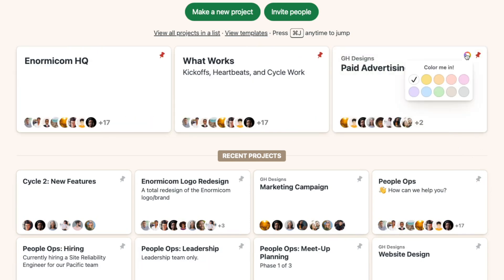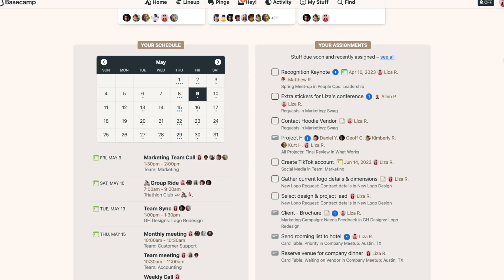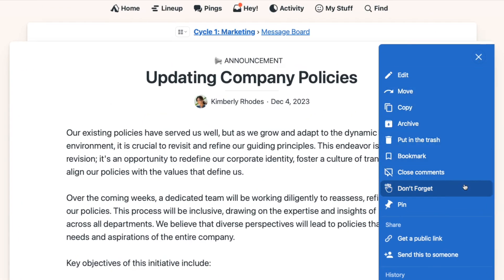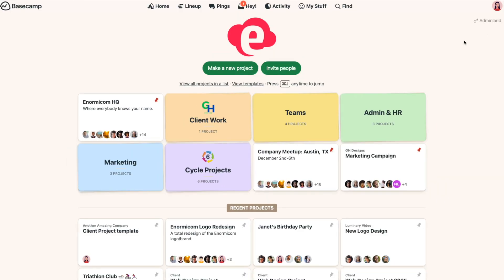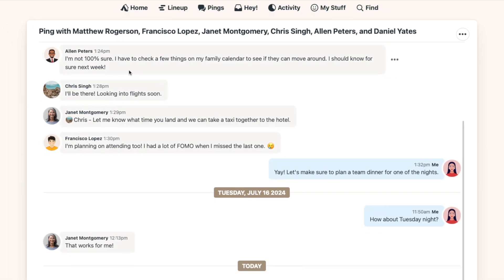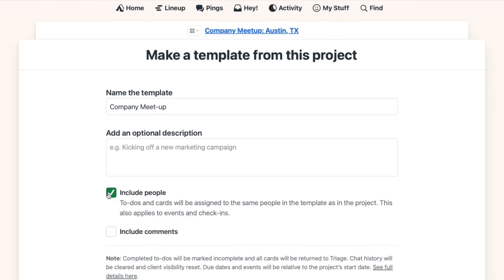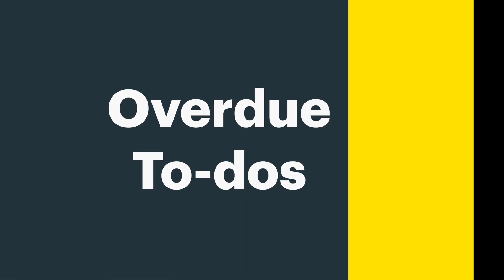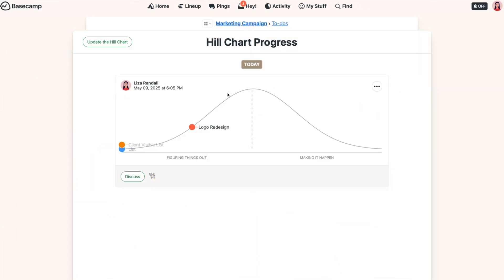10 Basecamp Features You Might Have Missed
Check out 10 features in Basecamp you might not know about – from customizing your home screen to marking a notification as unread. Kimberly from Basecamp's Product team shares some newer Basecamp features even power users may have overlooked.

Timestamps:
00:00 – Introduction
00:16 – Home Screen customization
01:05 – Up Next
01:40 – Don't Forget
02:02 – Mark Unread
02:18 – Groups
02:57 – Rename Pings
03:27 – Create a template from a project
04:10 – Schedule customization
04:42 – Overdue To-dos
05:04 – Hilltop View